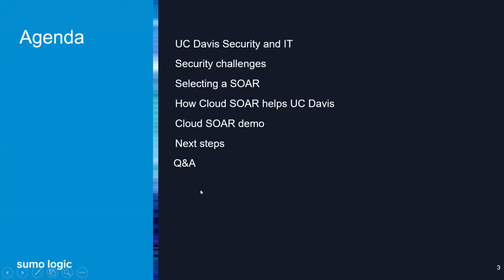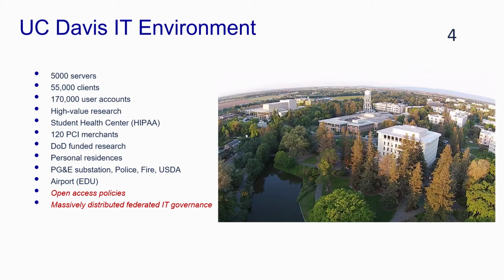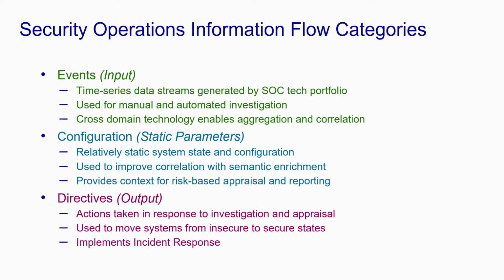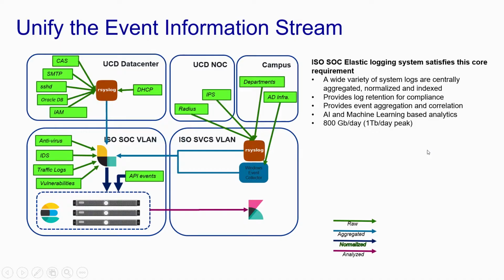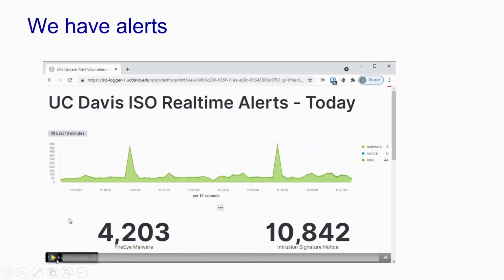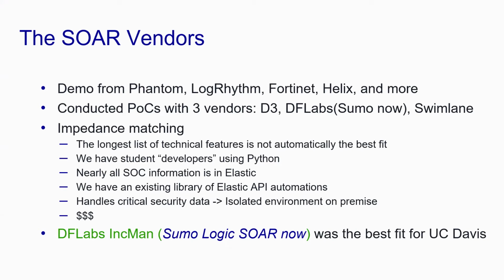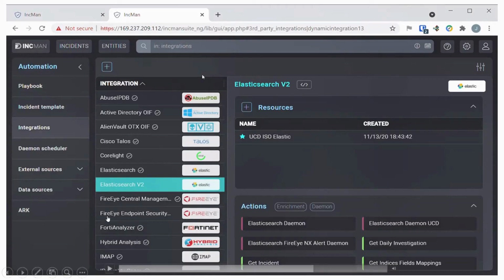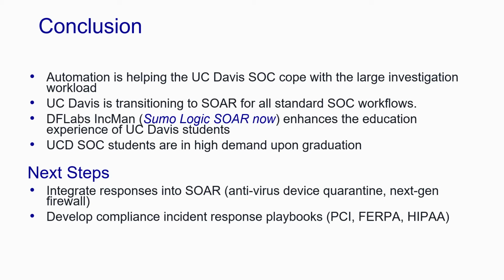Breakout: UC Davis is using Sumo Logic SOAR to accelerate threat response and improve SOC efficiency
In this session, you will hear how UC Davis, a Tier-1 research university’s Security Operations uses Sumo Logic Cloud SOAR to accelerate threat response while improving the effectiveness of their SOC using progressive automation and orchestration across 30+ security tools. You will learn how Jeff and a small SOC team handle 7+ Million alerts that are generated from across 5,000 servers, and 170,000 users using Automation, AI and Analytics.